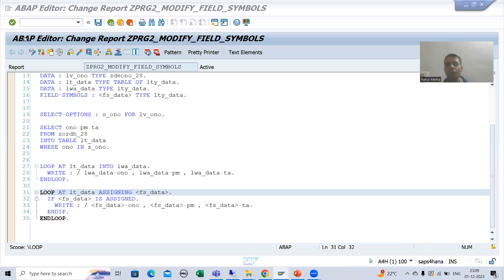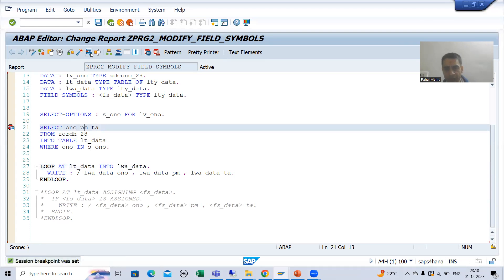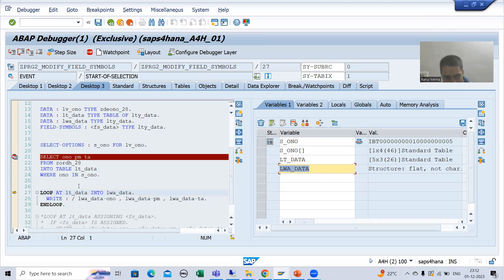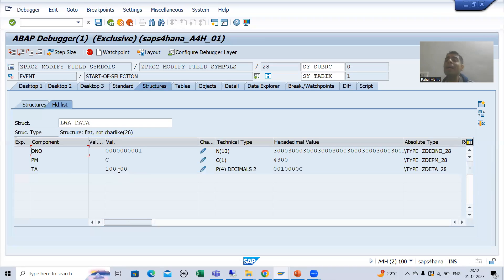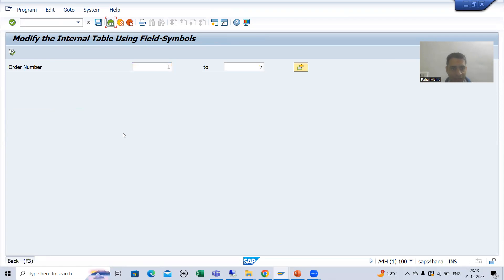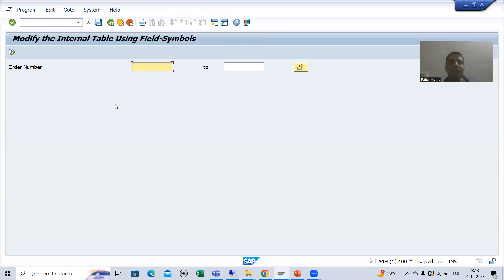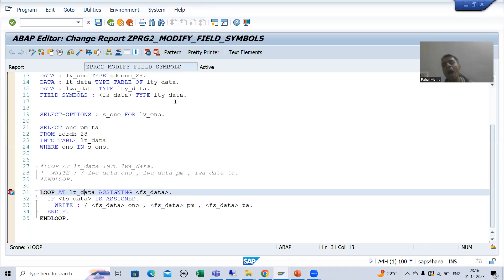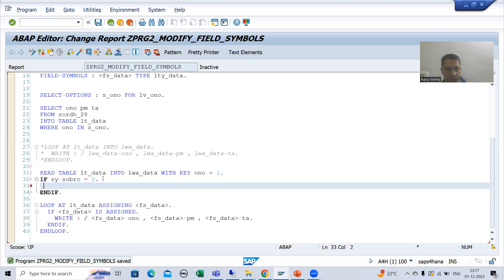128 - ABAP Programming - Field Symbols - Use in READ TABLE Part1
-Understanding of LOOP Internal Table Operation Using Work Area and Field Symbols in the Debugging Mode.
-Use of Field Symbols in READ TABLE Internal Table Operation.
-Understanding of READ TABLE Internal Table Operation Using Work Area and Field Symbols in the Debugging Mode.